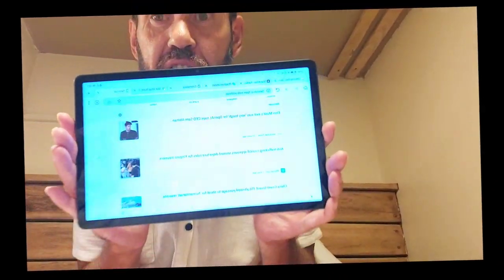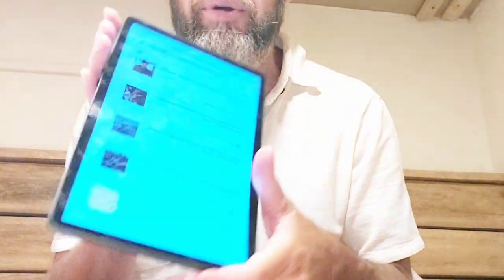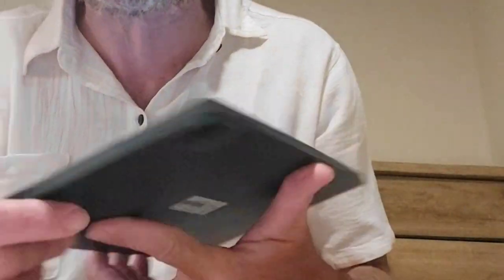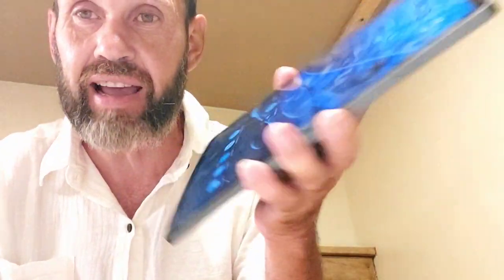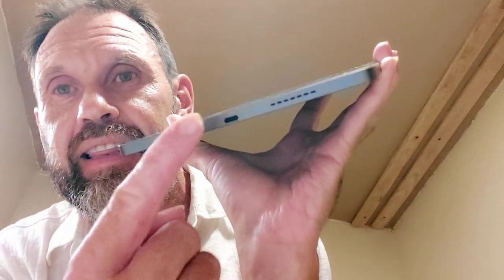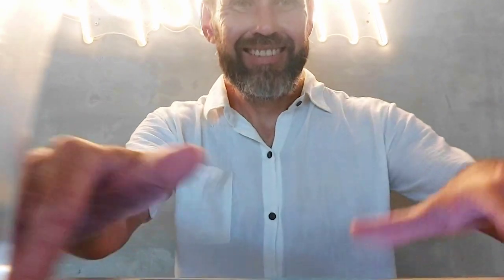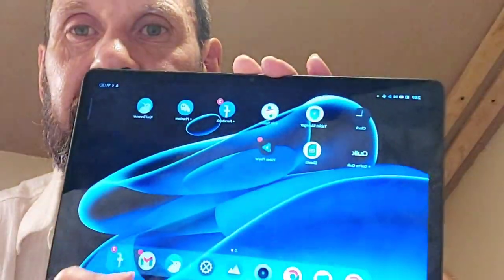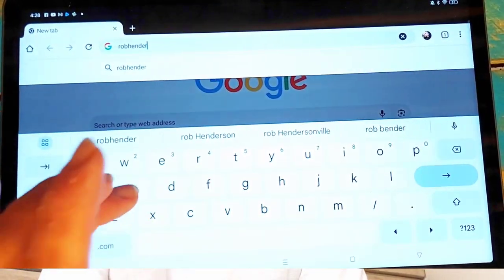I use this tablet all over the world to run my onine business. here are my thoughts.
I use this tablet all over the world to run my oninw business. here are my thoughts.